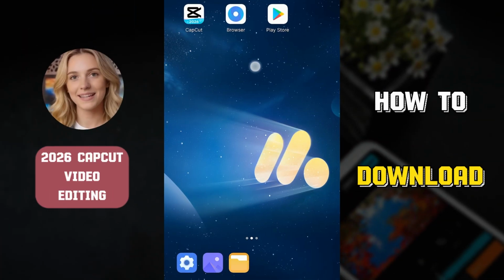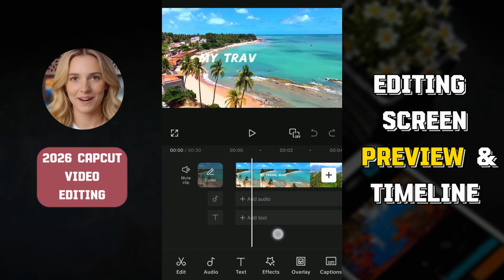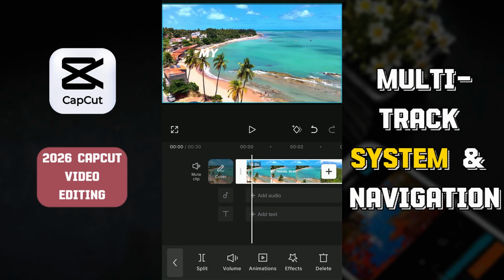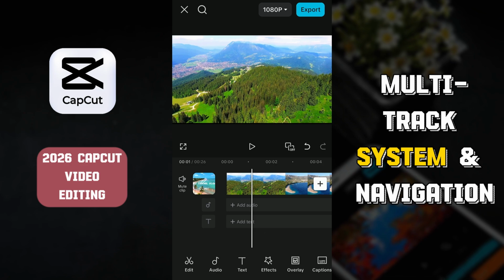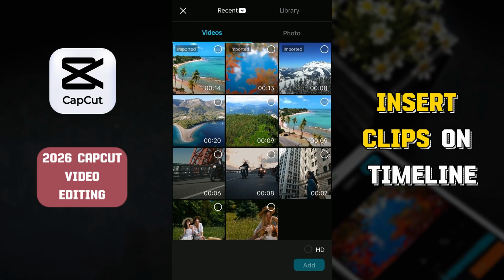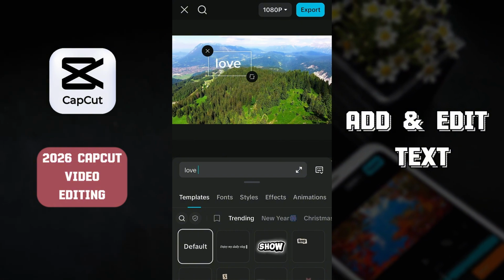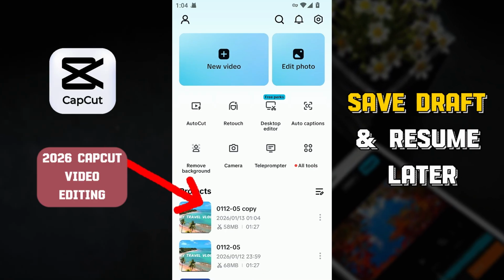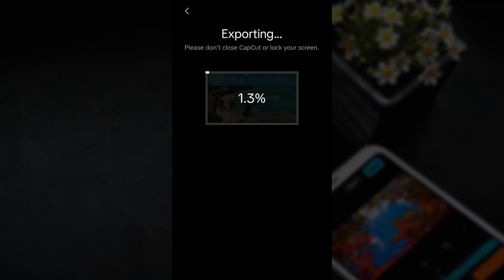CapCut Mobile Tutorial for Beginners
Welcome to the video of my channel! 🎬
If you want to start making amazing videos using only your phone, you're in the right place. In this video, I will take you from zero to pro with a complete CapCut Mobile Tutorial.
What you will learn in this video:
1. How to install CapCut and navigate the interface.
2. How to import clips and use the Timeline.
3. Essential editing tools: Split, Delete, and Transitions.
4. Adding Audio, Text, and Stickers.
5. Professional export settings (Resolution, Frame Rate, and Bitrate).
Whether you want to create TikToks, Reels, or YouTube Shorts, this guide has everything you need to get started. 🚀

00:00 Intro & App Installation
00:41 Interface Overview
01:03 Importing Media
01:24 Editing Workspace & Preview
02:35 Editing Toolbar Explained
03:00 Basic Clipping (Trim & Split)
03:30 Timeline Navigation (Zoom & Move)
04:13 Adding Transitions
04:41 Adding New Clips
05:03 Adding & Adjusting Music
05:43 Adding Text & Stickers
07:01 Saving Drafts
07:15 Export Settings Explained
08:25 Outro